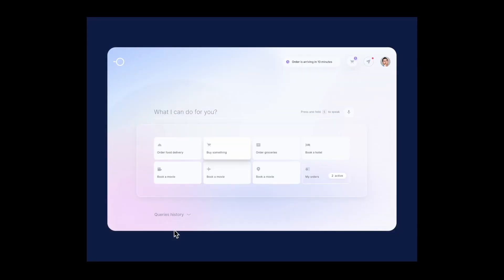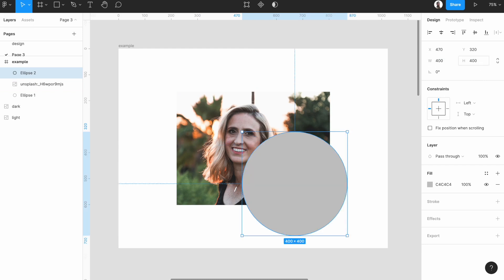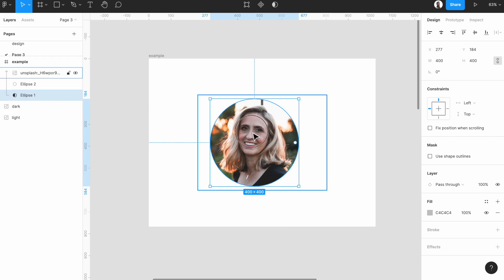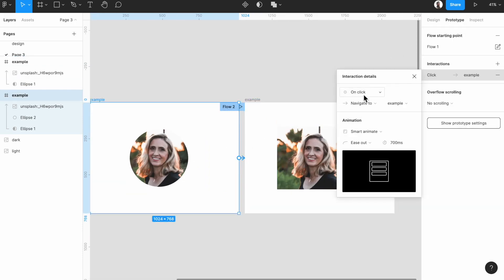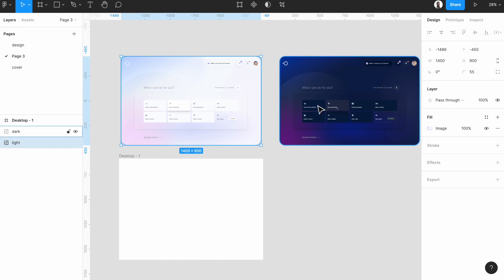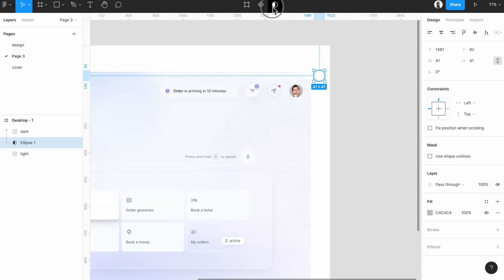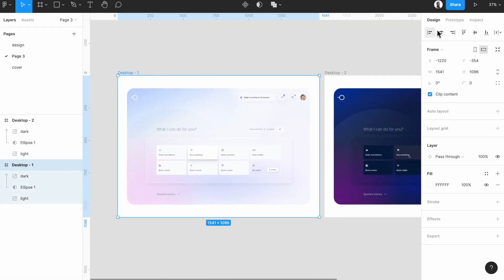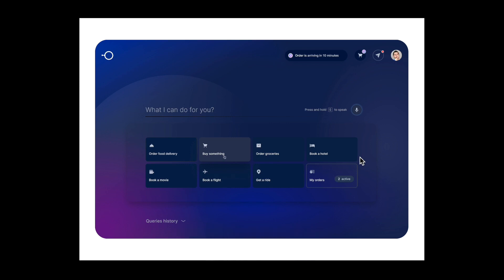The Best Figma Mask Animation Tutorial | 5 mins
In this Figma tutorial we'll animated dark/light theme switch micro interaction and have fun with the smart animate! you can duplicate this file and do it for yourself!

Have fun & happy designing 🤩